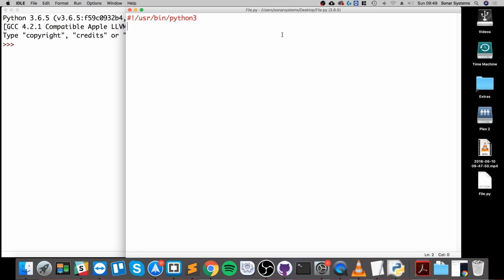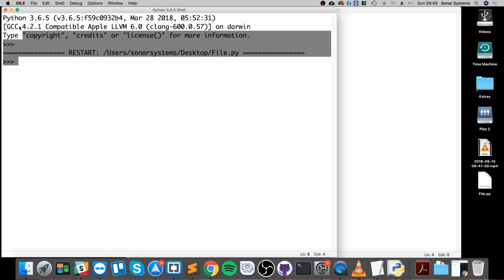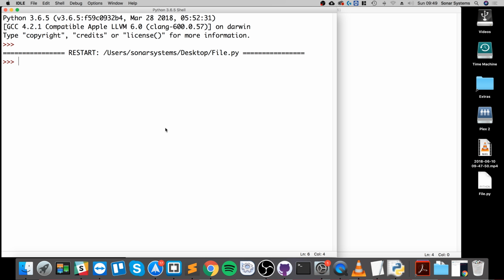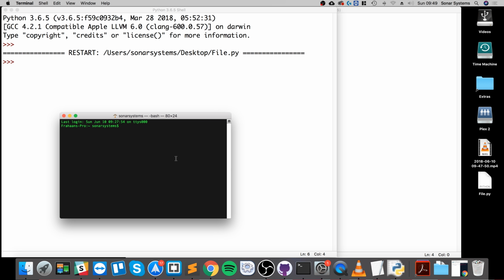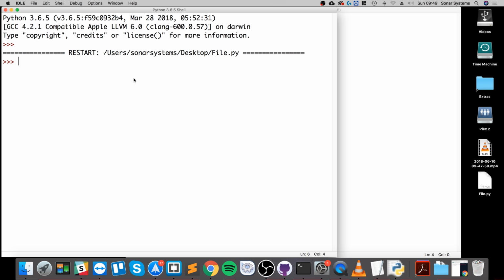Database Setup - Python Programming